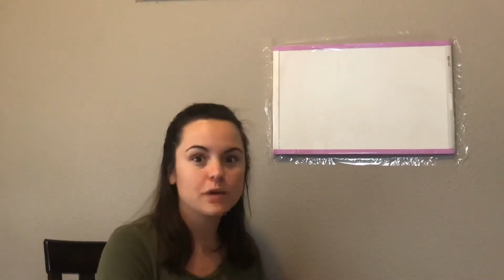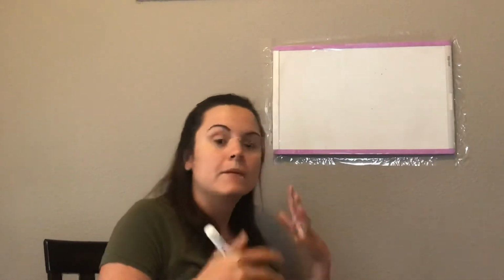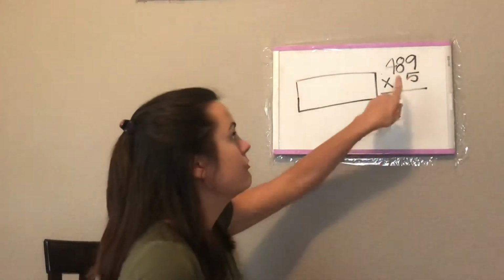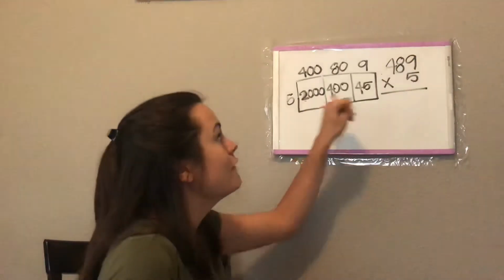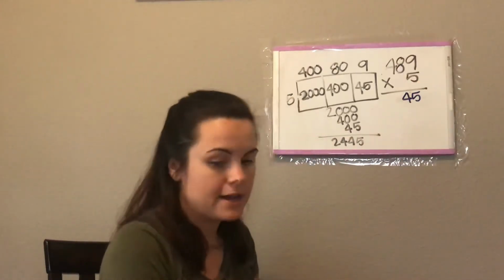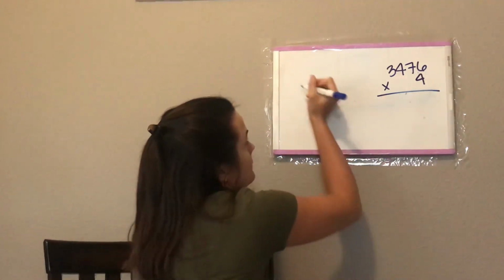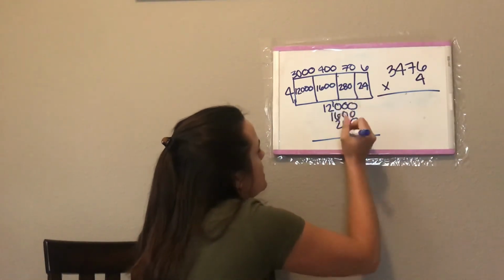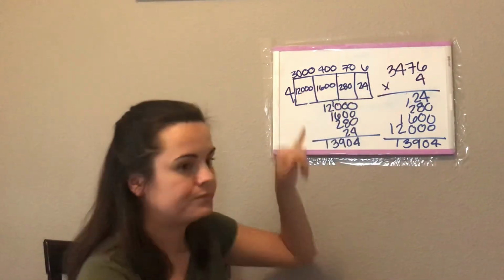Math LP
EDE 4304